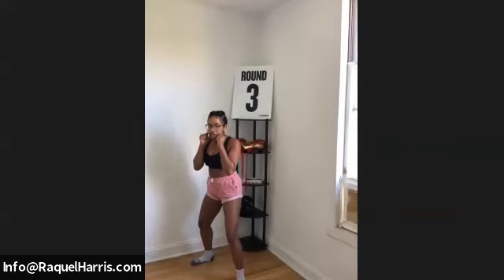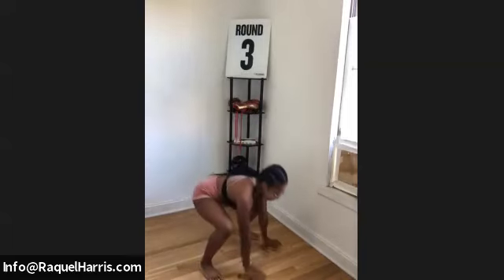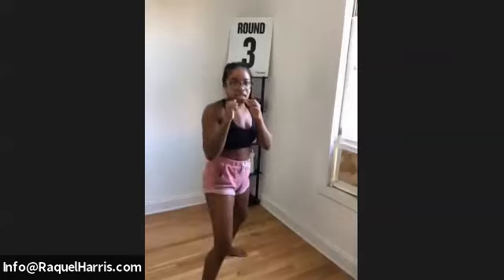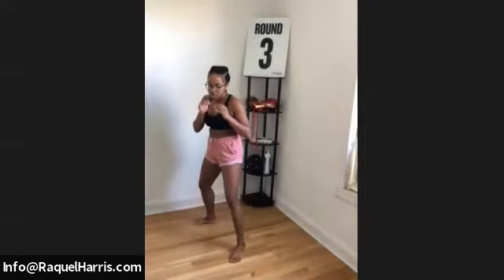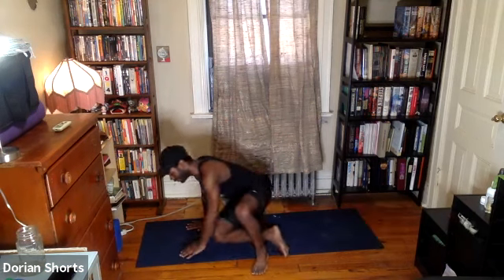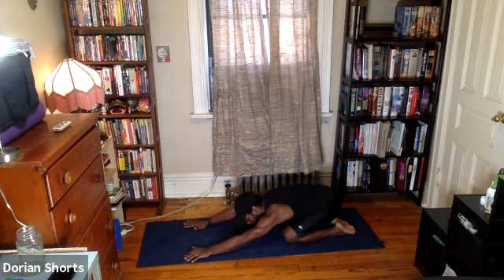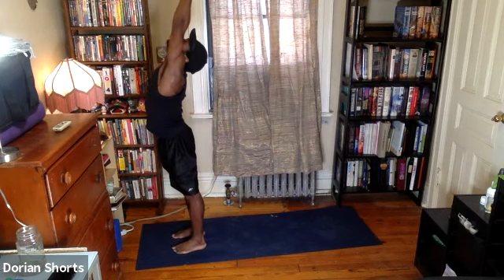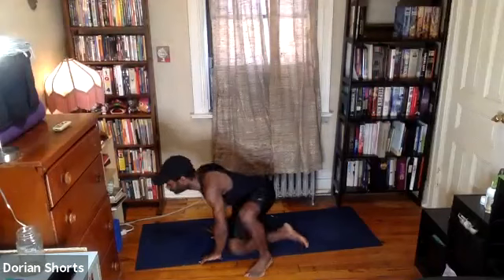50 Min. Shadowbox + Shavasana with Raquel + Dorian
50-minute Shadowbox + Shavasana with Raquel Harris + Dorian Shorts.
Previously recorded on Zoom on 6/13/2020.

New York's most inspiring gym. With unrivaled space and activities, Chelsea Piers Fitness is a community with a passion for inspired fitness, sports and wellness.

Assumption of Risk
Please consult with your physician before beginning any exercise program. By participating in this online class, you agree that you do so at your own risk, are voluntarily participating in these activities, assume all risk of injury to yourself, and agree to release and discharge Chelsea Piers Fitness from any and all claims or causes of action, known or unknown, arising out of my participation in this online class.
PLAY WITH PURPOSE.
⬇️Visit our clubs from the comfort of your home 🛋️